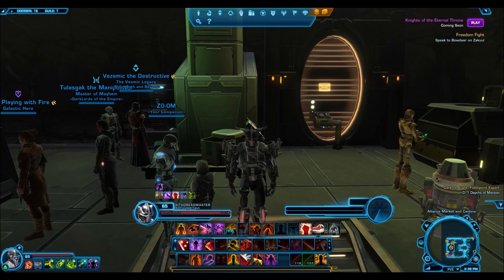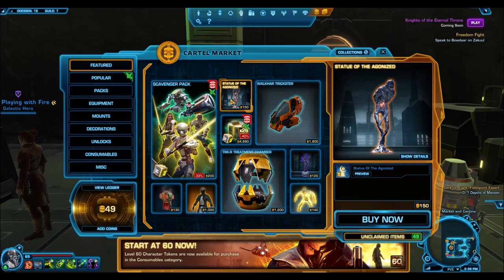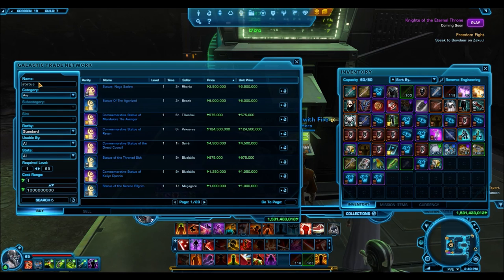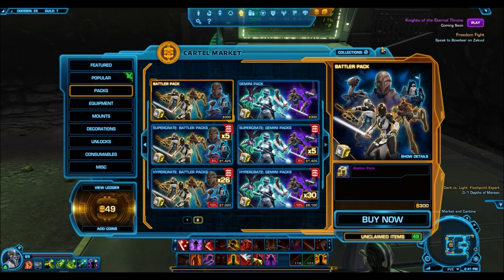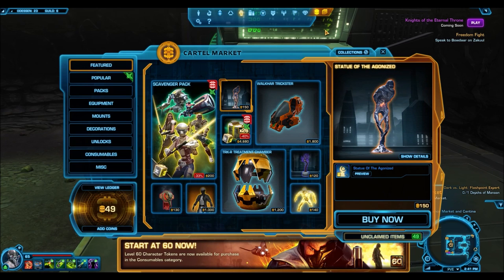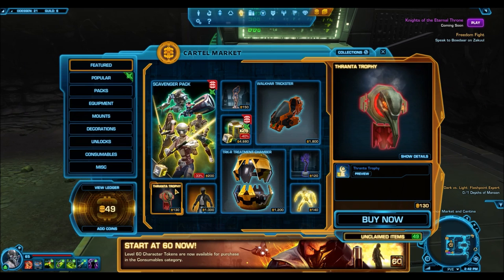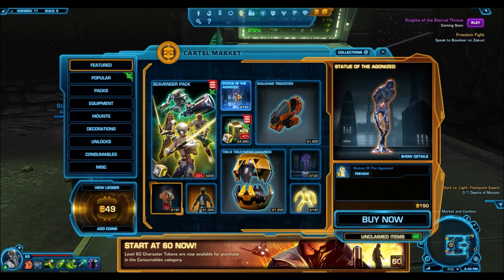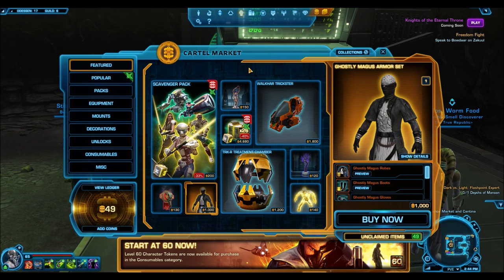SWTOR: New Cartel Market Sales (Make Millions of Credits Patch 4.7.3)